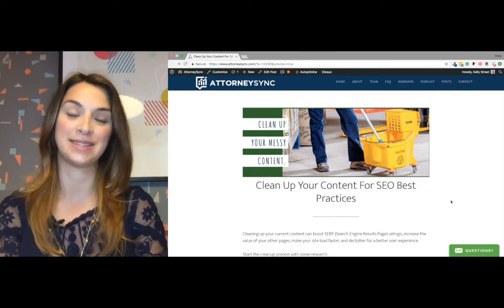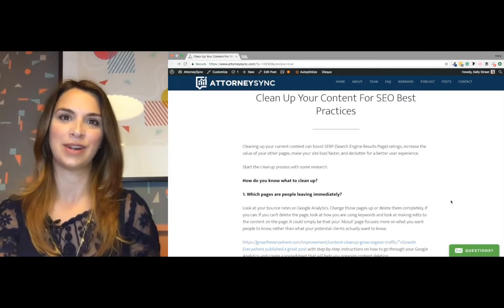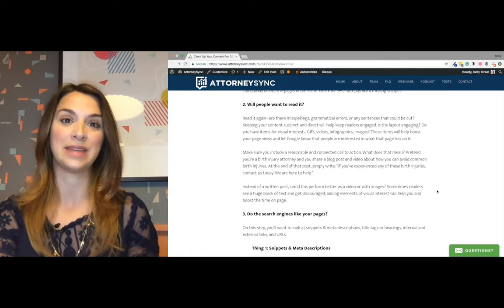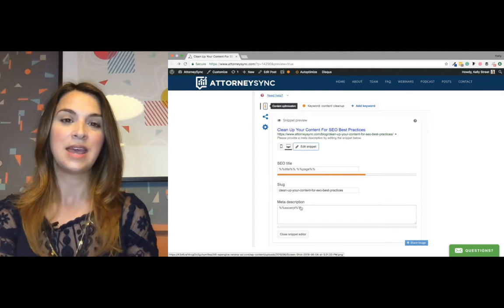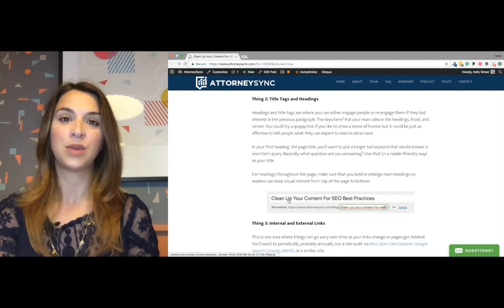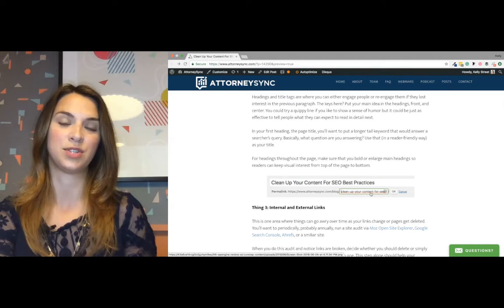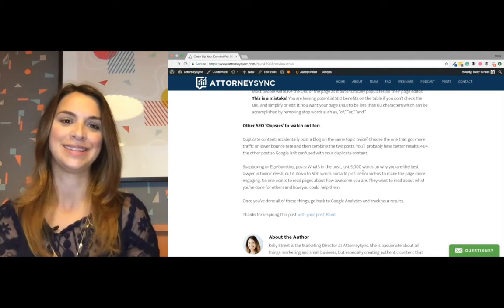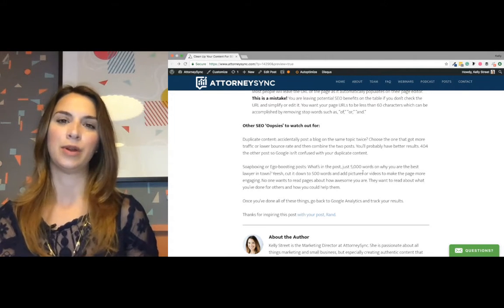Clean Up Your Content for SEO Best Practices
This video dives into how cleaning up your current content can boost SERP (Search Engine Results Page) ratings, increase the value of your other pages, make your site load faster, and declutter for a better user experience. Start the cleanup process with some research.